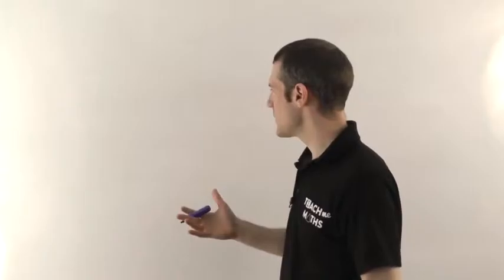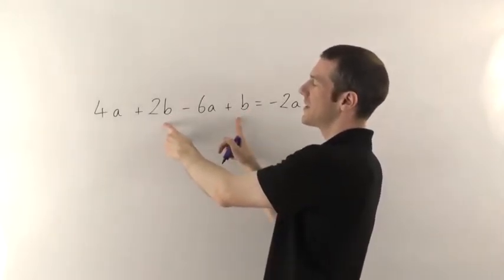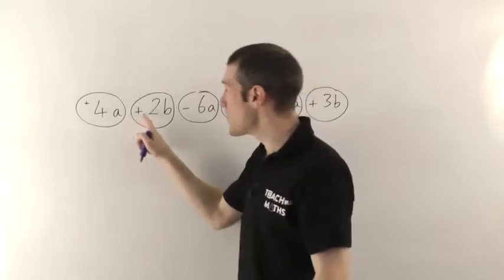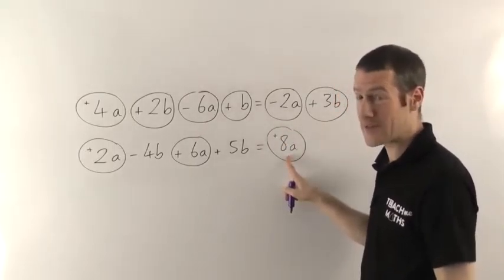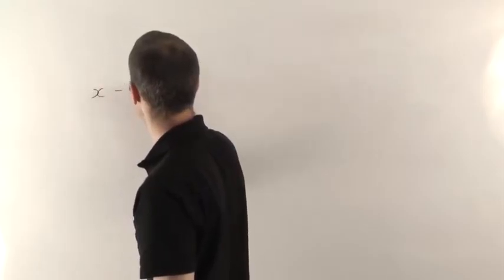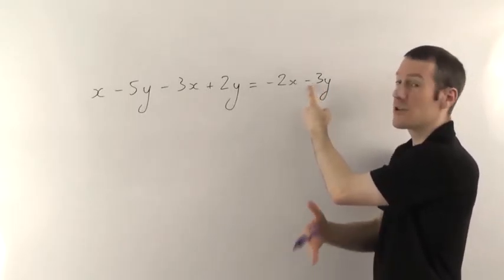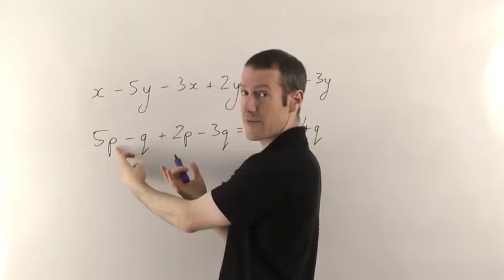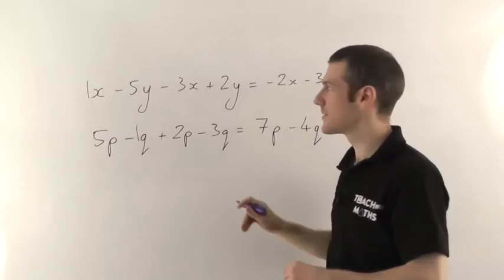Adding And Subtracting Negative Algebra Terms (GCSE Maths)